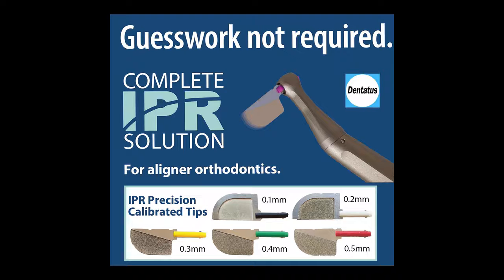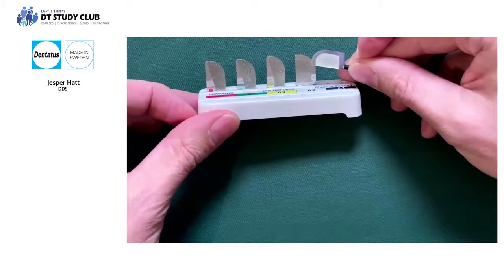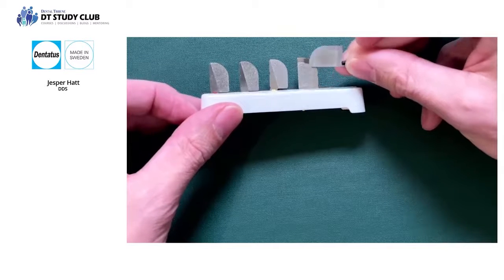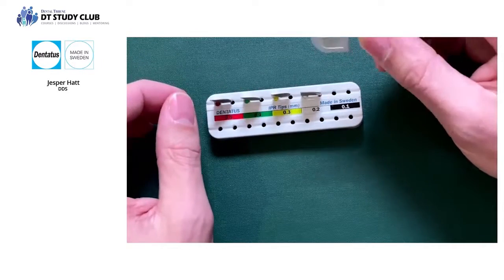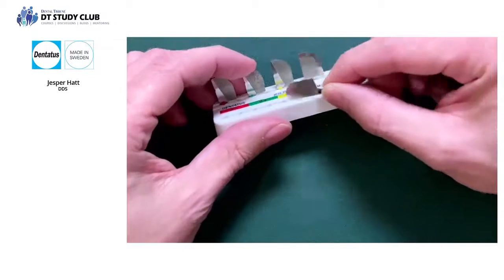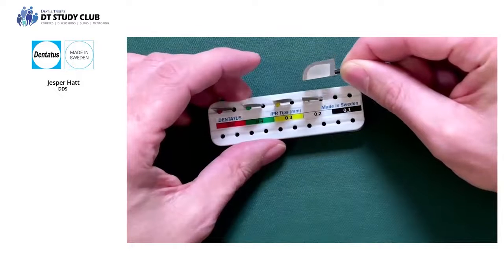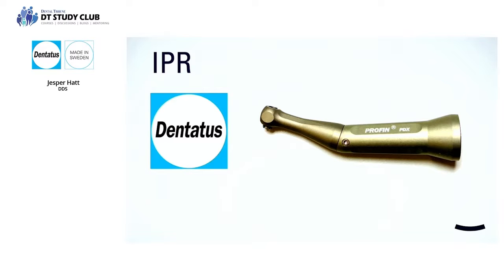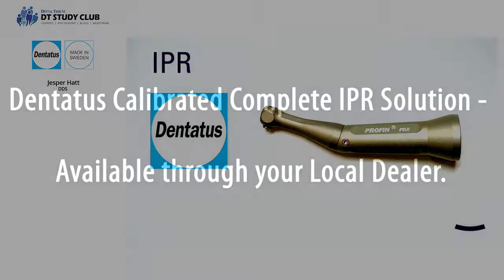IPR tips and PDX Contra Angle from Dentatus